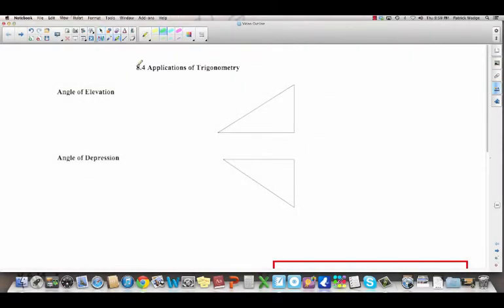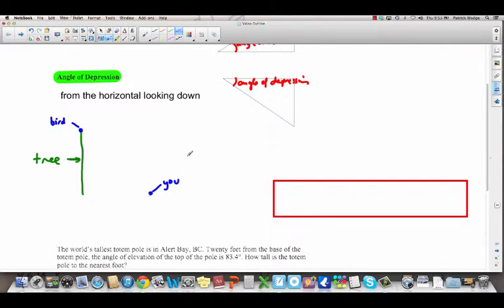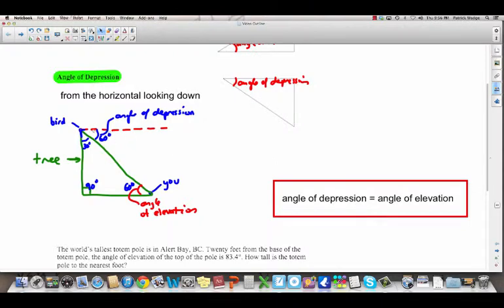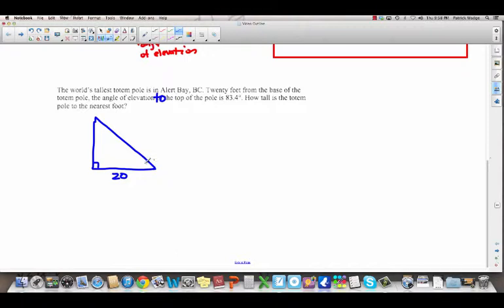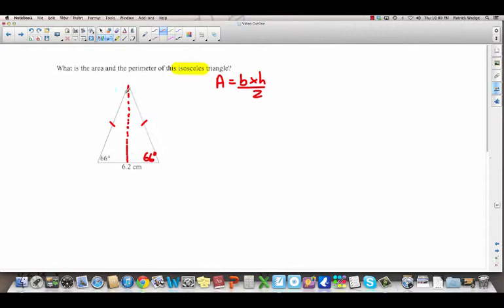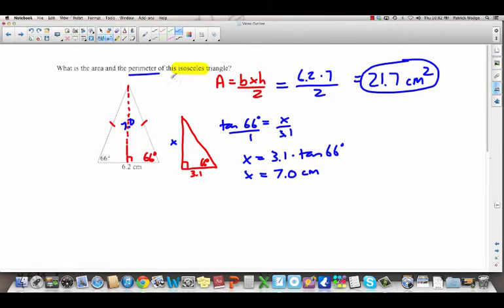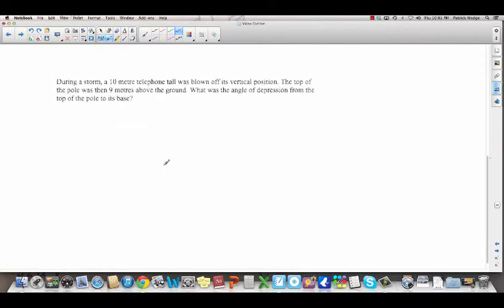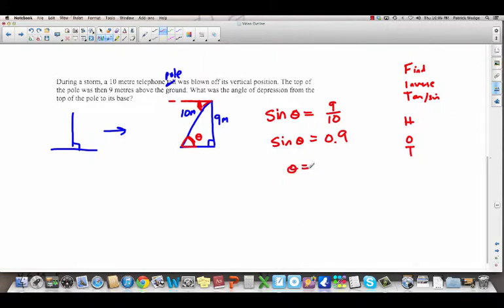PreCalc 10: 8.4 Applications of Trigonometry